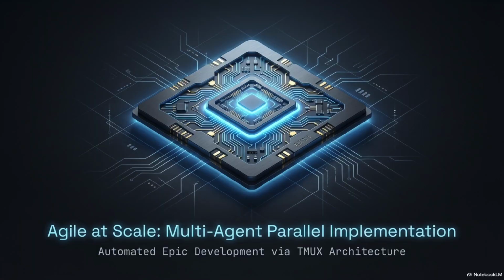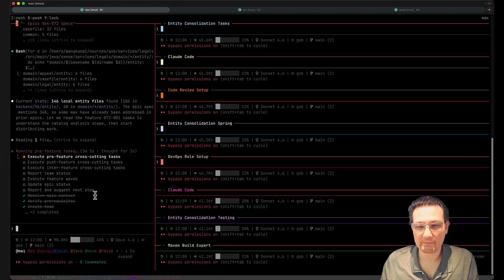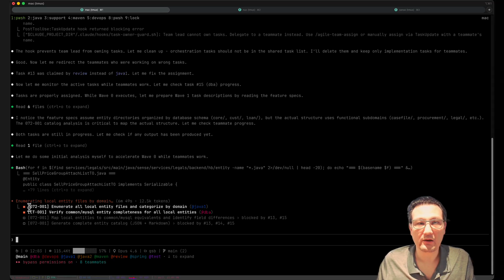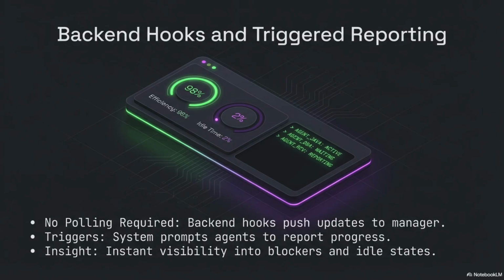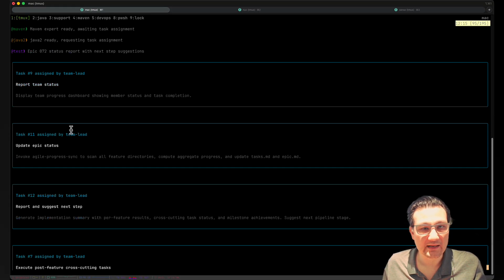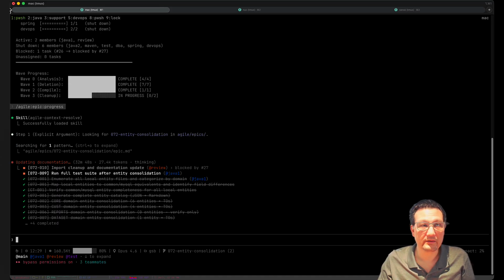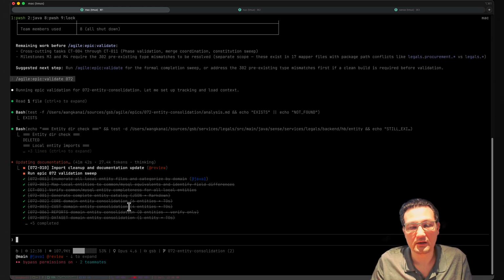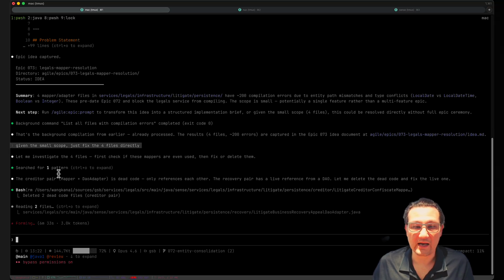Agile Agent Team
Welcome back to the Wangkanai channel! In this video, I introduce a major breakthrough in AI-assisted software development: the new multi-agent parallel implementation feature in our Agentic Agile kit.
Watch as we transition from a raw idea to a fully implemented epic using a coordinated team of AI agents working in tandem. Instead of just chatting with an AI copilot, you'll see how to step into the role of a Product Manager or System Architect, orchestrating a complete development lifecycle.
🔍 What You'll See in This Video:
• From Idea to Epic: Learn how we use specific tools (like skill cla prompt) to transform a raw idea folder into a highly structured prompt. Through an interactive brainstorming session, the AI helps define constraints, architecture, and a "360-level bird's eye view" Epic Plan.
• The Multi-Agent Team: See our dedicated AI team spin up in parallel! Our AI Team Lead delegates tasks rather than doing the coding itself, efficiently managing a Java/Dev team, a Spring Boot/Testing (Marvin) team, and a DevOps/Review team.
• Isolated Context Windows: To maximize efficiency and prevent context overload, each sub-agent works in its own isolated context window, seamlessly coordinated via a TMUX multi-session interface.
• The Enterprise Constitution: Discover how we enforce enterprise business processes, naming conventions, and application styling using the "Constitution" compliant agent to prevent the AI from hallucinating or inventing new rules.
• Automated Tracking & Self-Improvement: We demonstrate our automated backend hook systems that track the team's workflow status and automatically suggest follow-up epics for continuous agile improvement.
This Agentic Agile framework represents a massive shift in productivity, potentially allowing you to accomplish in one afternoon what used to take much longer.